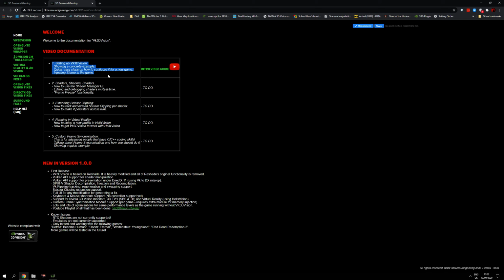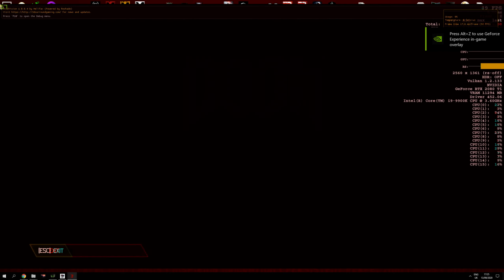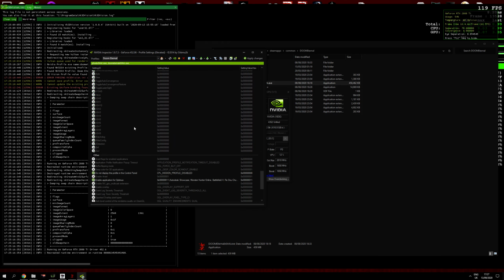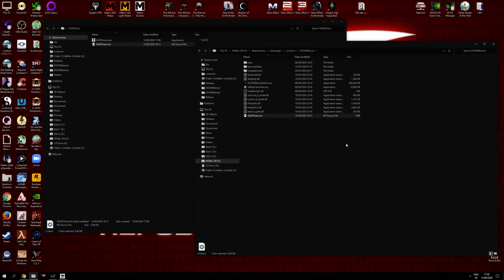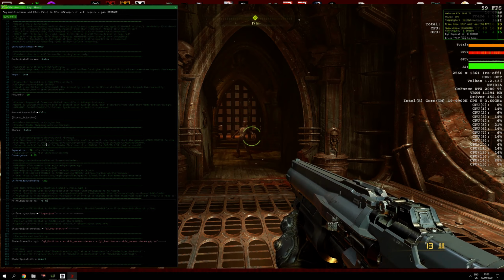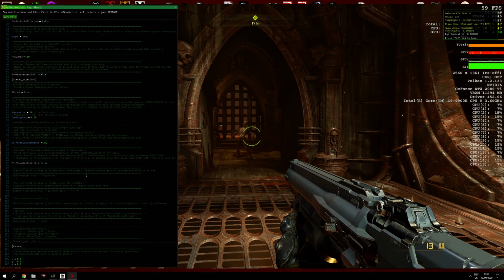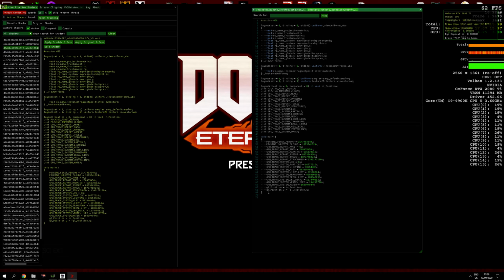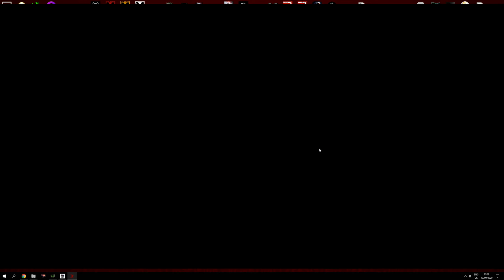Vk3DVision Docs: Setting up Vk3DVision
- Quick, easy steps on how to configure it for a new game.
- Injecting Stereo in the game.
- Showing a concrete example.

Vk3DVision aims at enabling Stereoscopic 3D Rendering of Vulkan games for Nvidia 3D Vision, Virtual Reality (using HelixVision and 3D TVs.

Cheers,
Helifax